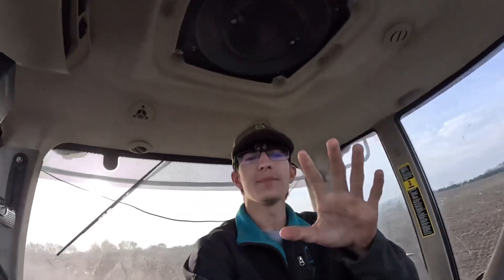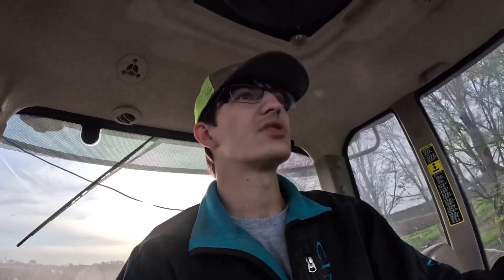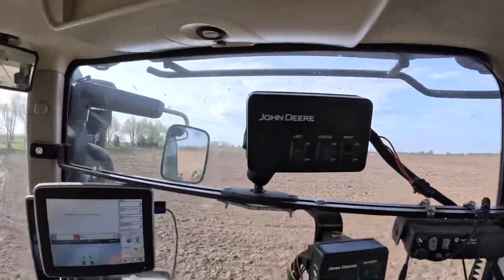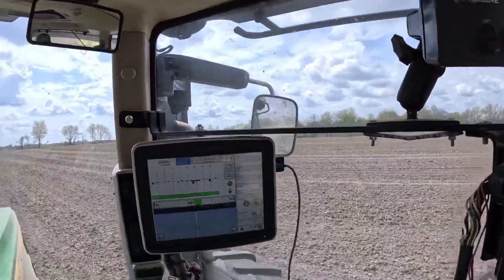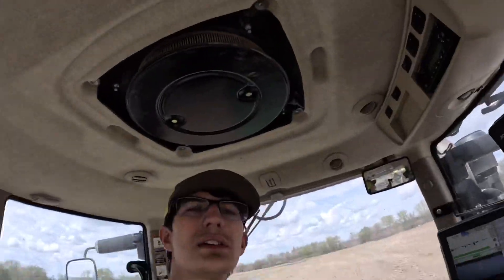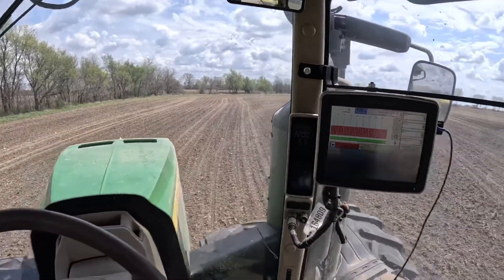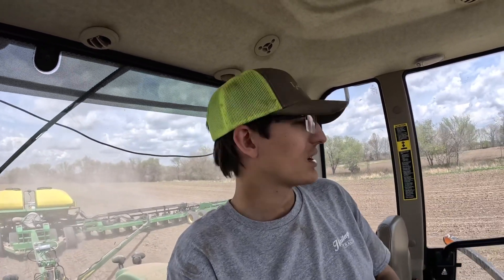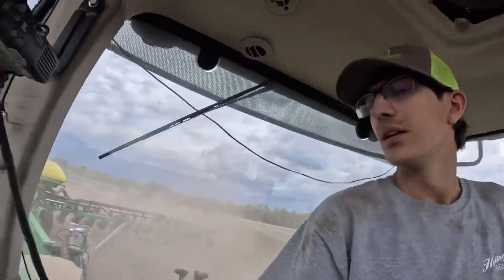It’s corn time DB90 john deere 9460R and tillage work 🌽🌽🌽